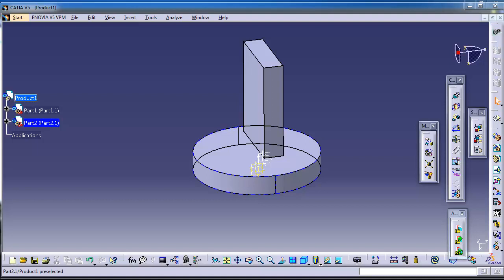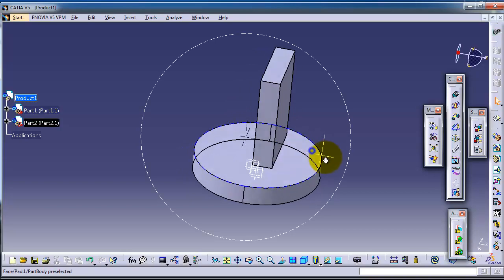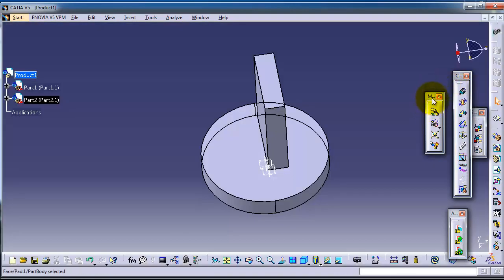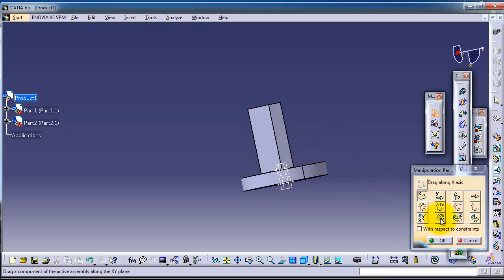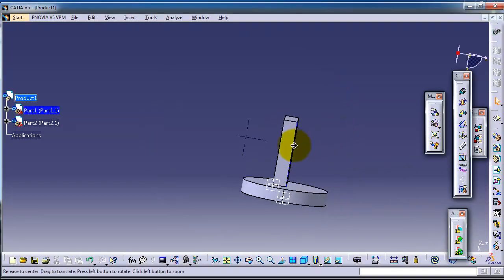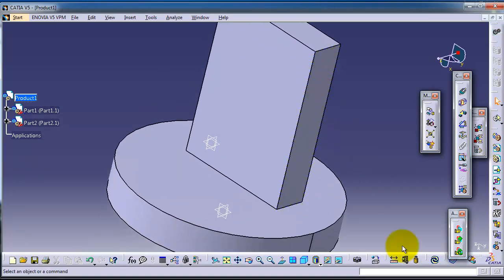82 CATIA Assembly Tutorial: Assebly Types, Move vs Constraint